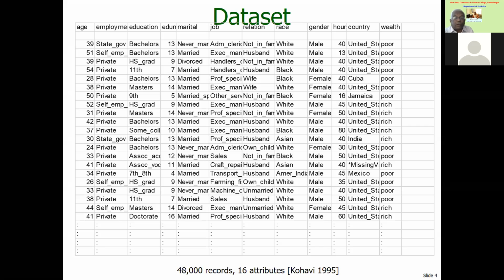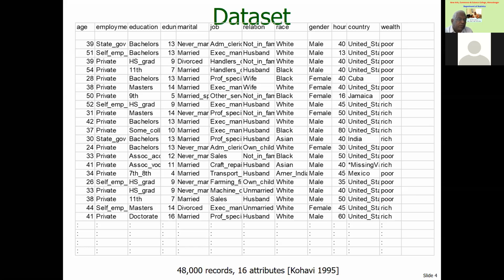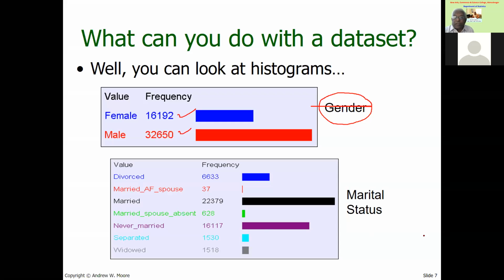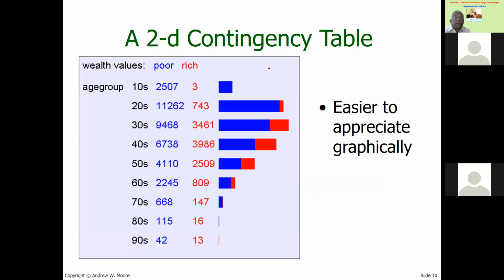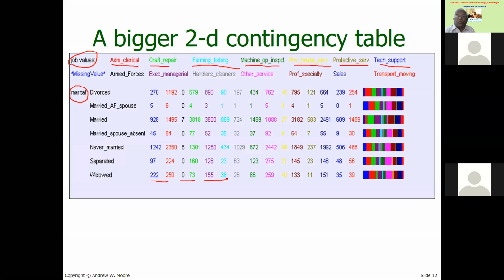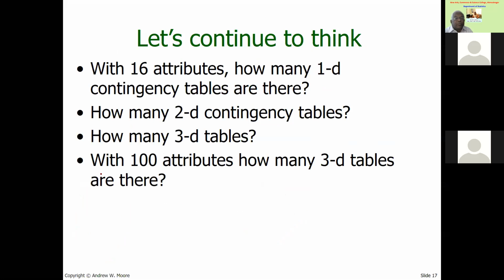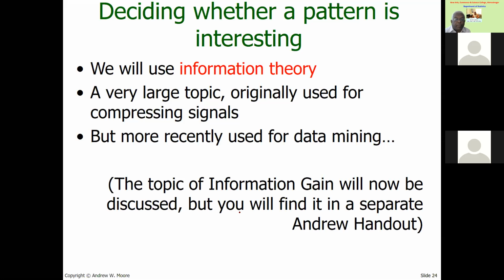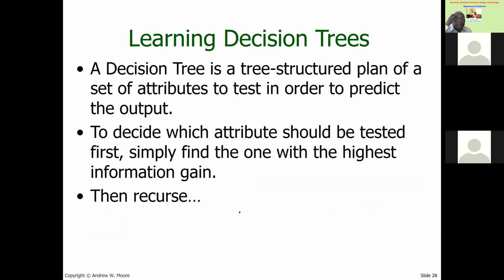Decision Tree Extended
More discussion on Decision Tree with example